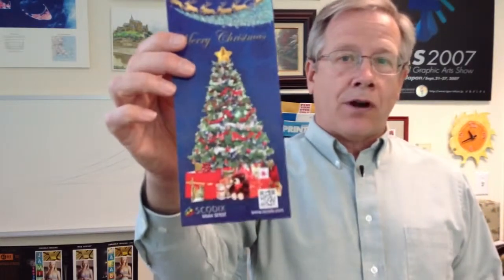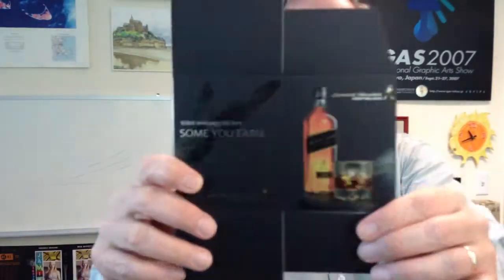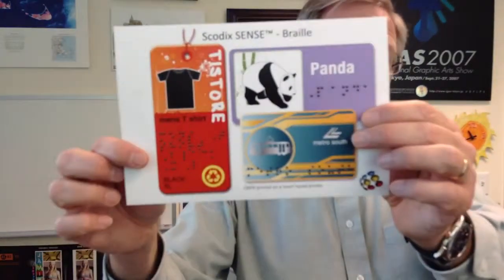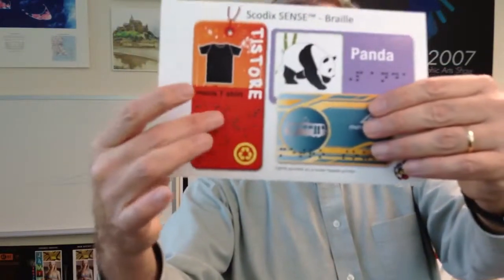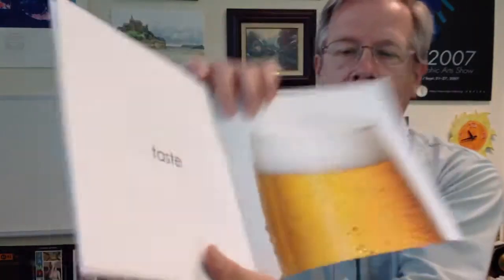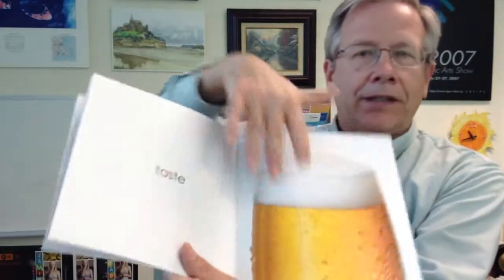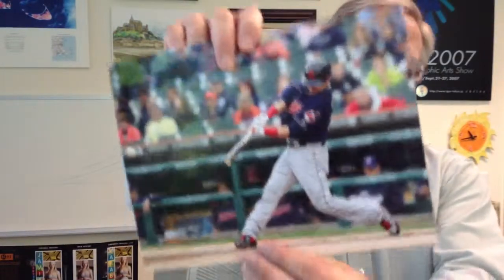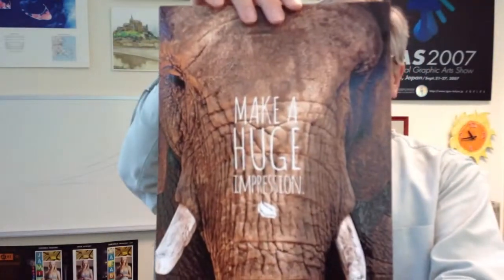Beyond Four Color with UV Inkjet